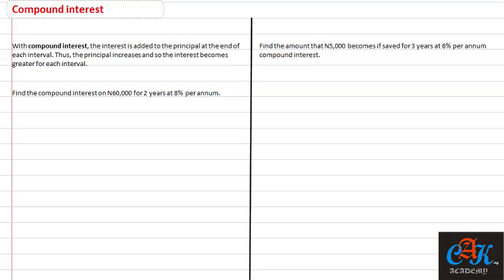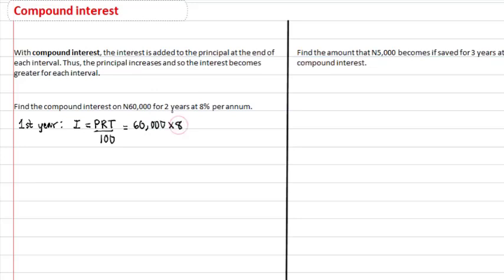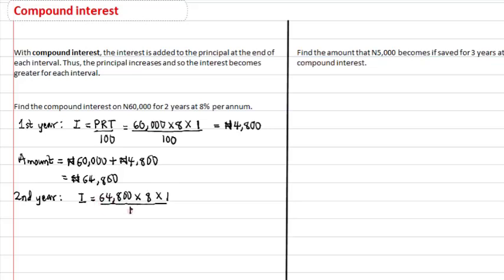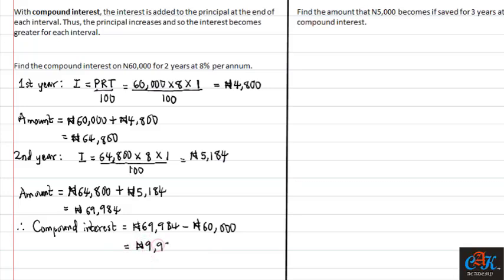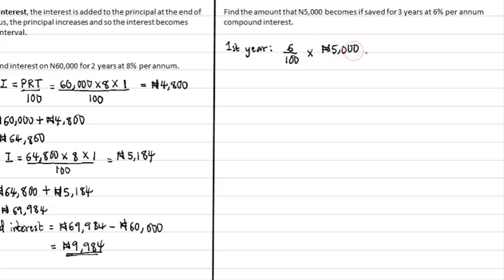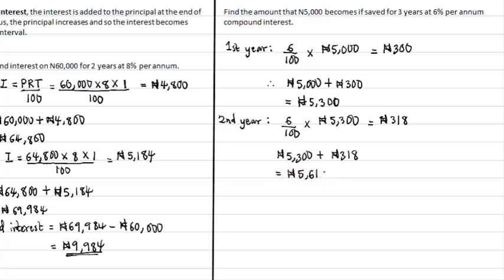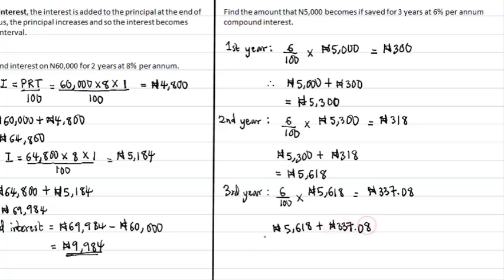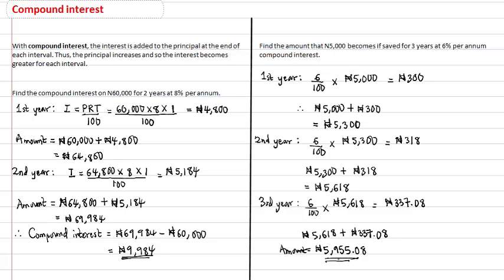interest2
Compound Interest